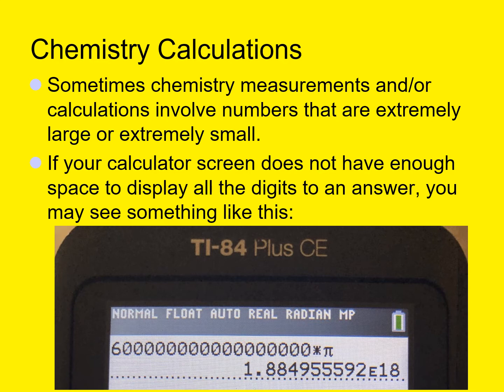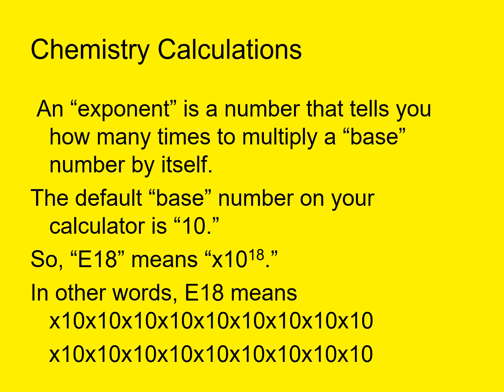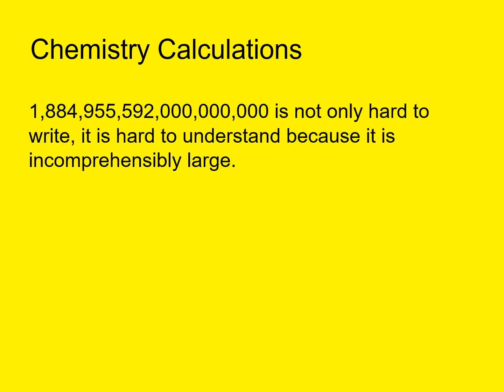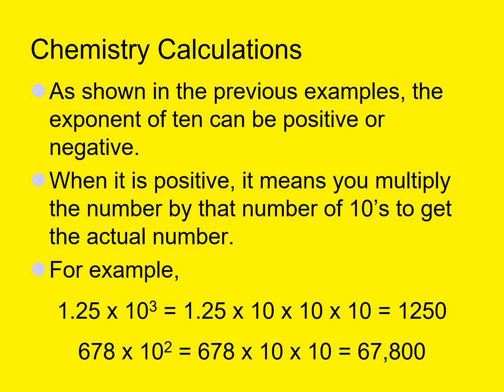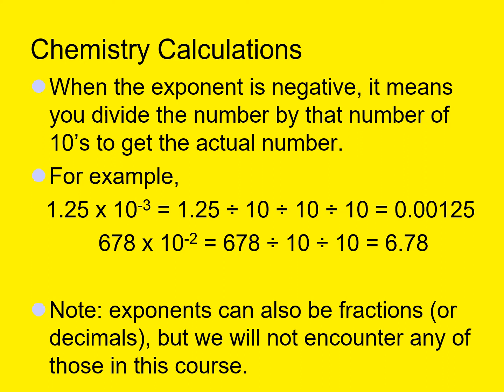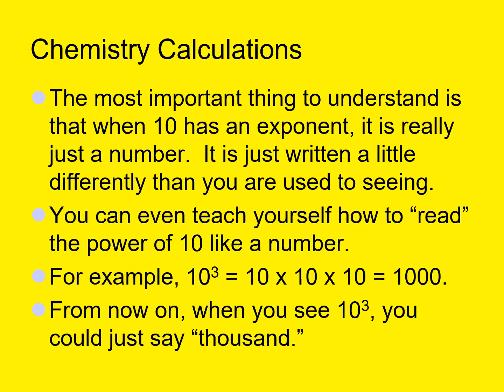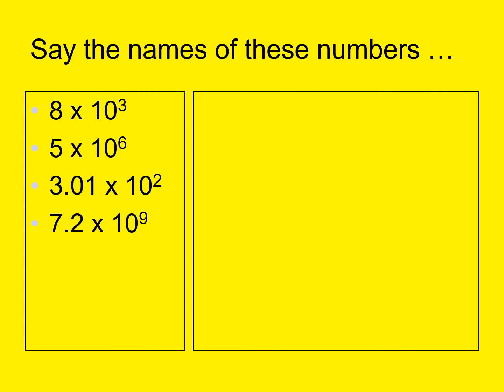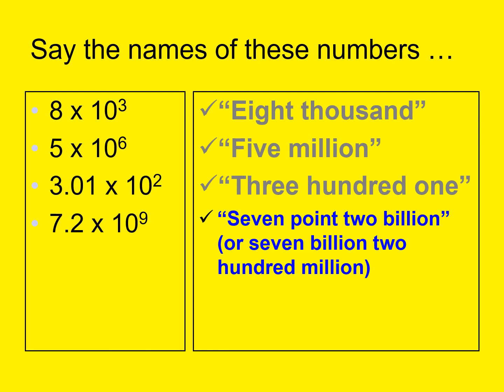Chemistry Calculations Primer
Lecture demonstrating how to use powers (exponents) of ten in chemistry calculations.